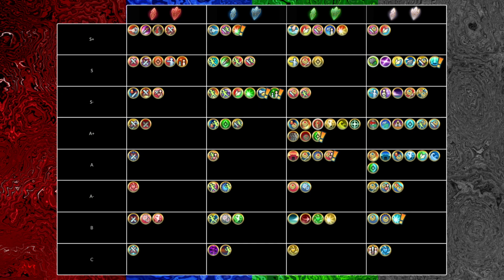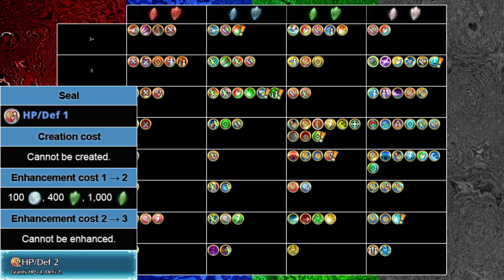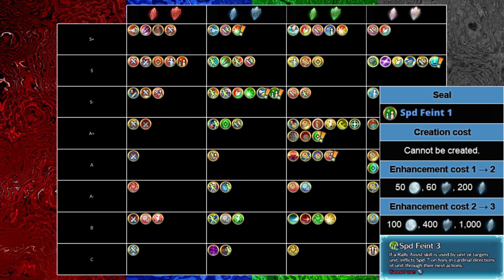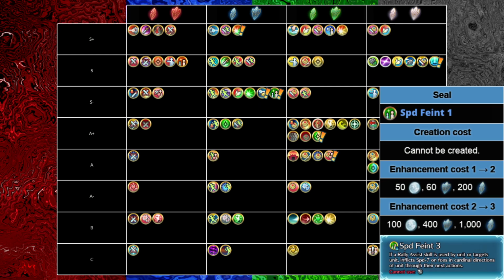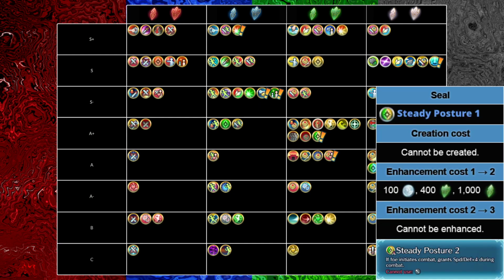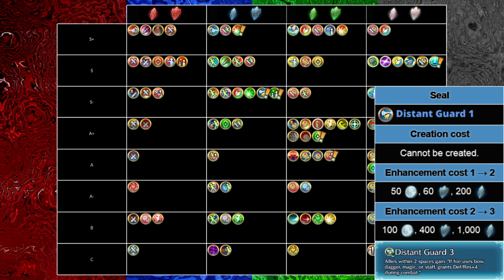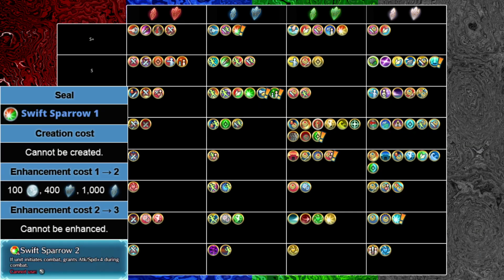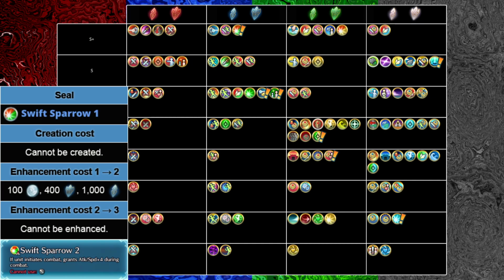Sacred Seals Priority Tier List - December-ish 2019 Update - Fire Emblem Heroes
Well here we go, a tad late but here it is, don't forget that SMYB will be today 3:30 EST! Other than that expect the GHB/TT Tier list update on most likely Monday :p